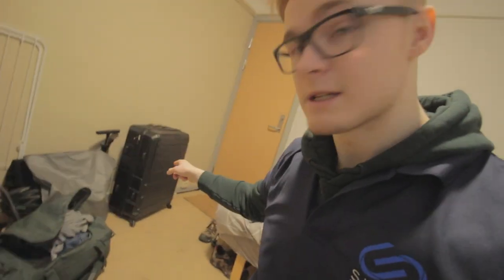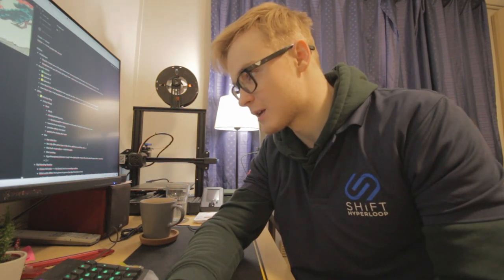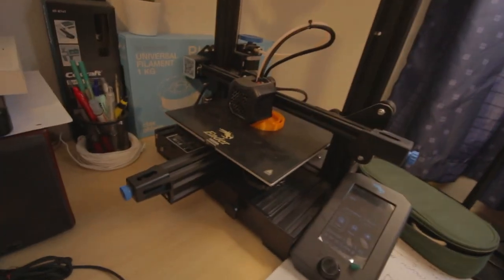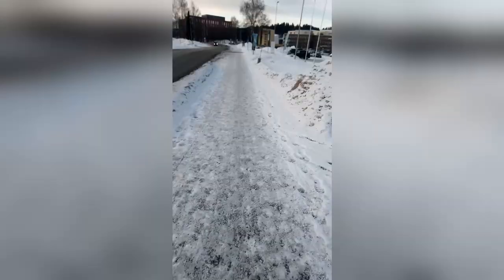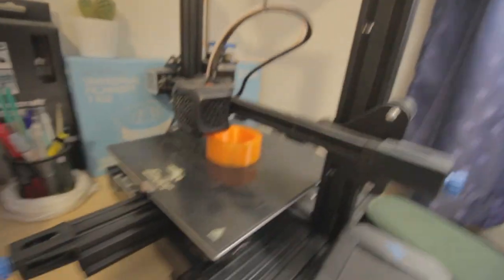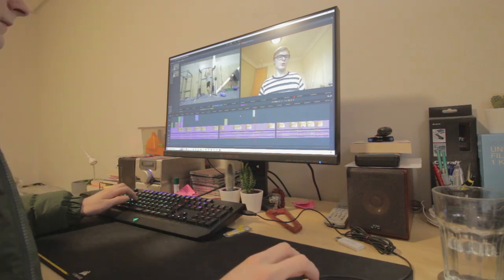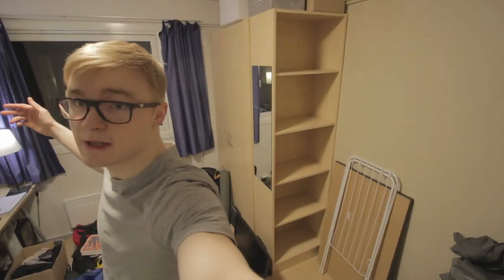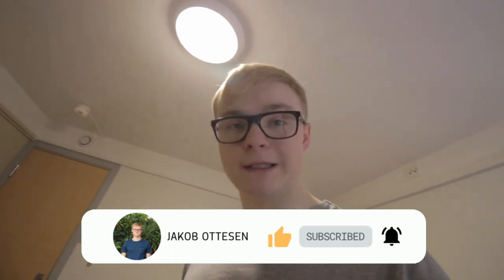Climbing, 3D-Printing and Packing | Moving VLOG Part 1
Day in my life as a uni student. Today I'm getting ready to move out of my dorm. Let's go!

If you genuinely liked what you saw, feel free to tap the like button.
Also, if you have any questions or would like to chat with me in the comment section, please drop a message, and I'll reply!

Time stamps:
00:00 - Intro
01:06 - Design and 3D Printing
02:11 - Study Sess
02:56 - Training Sess!
03:42 - Failed Print?
04:34 - Editing
04:50 - Shift Hyperloop
05:20 - Time for Packing
08:15 - Teaser for Next Episode